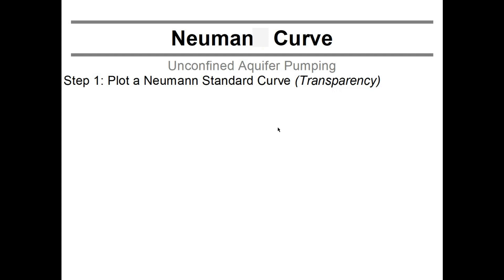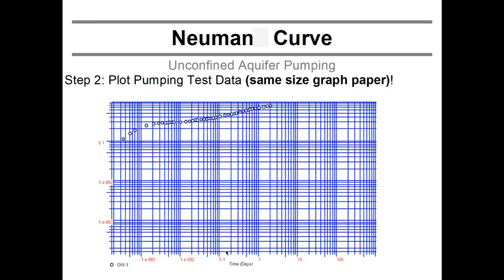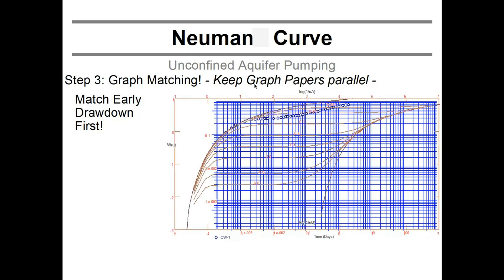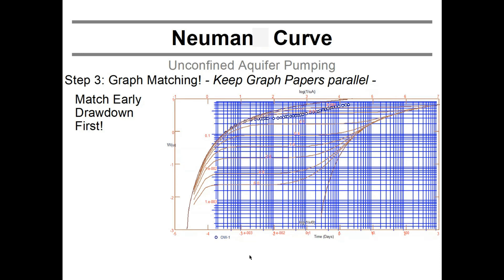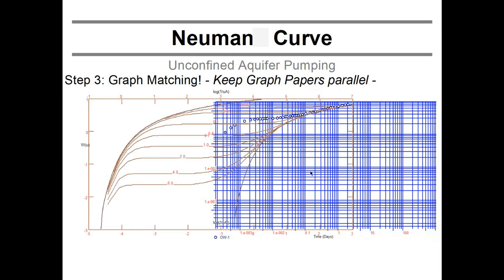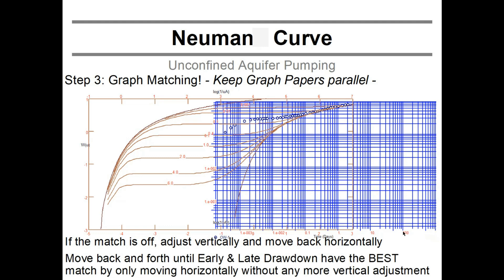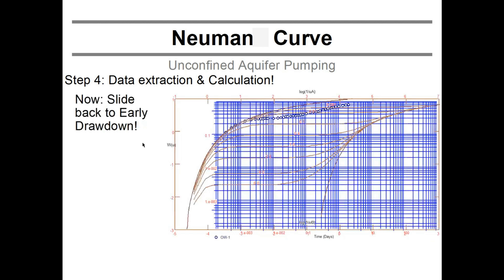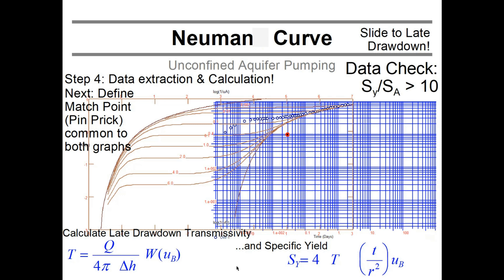Using the Neuman Solution - practical graphical solution for a unconfined aquifer pumping test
This is an excerpt from my course lecture in Hydrogeology explaining how the Neuman graphical solution is used to analyze collected well pumping data from an unconfined aquifer.